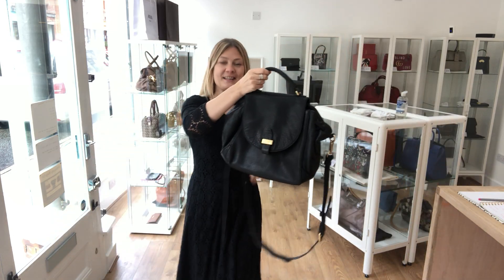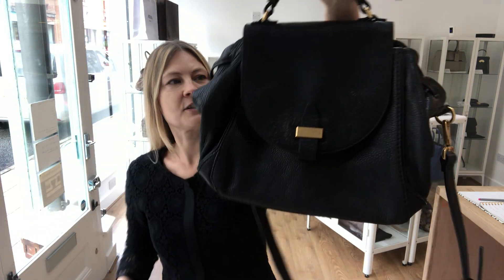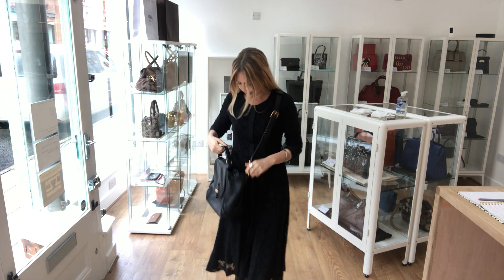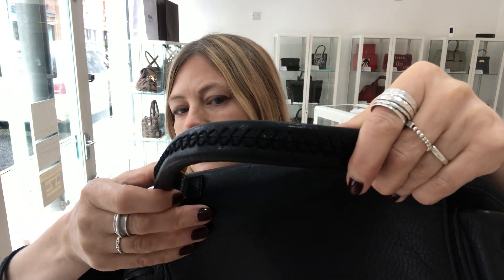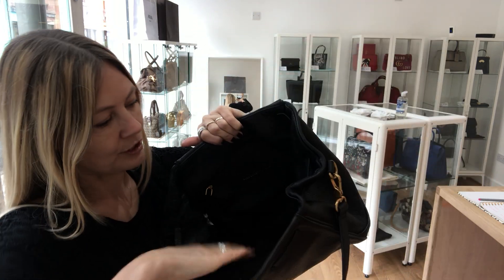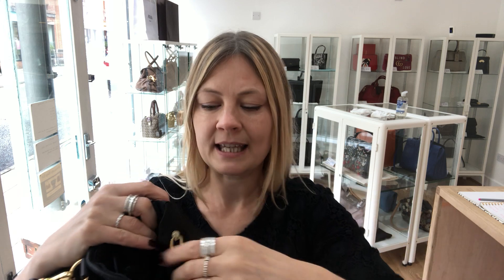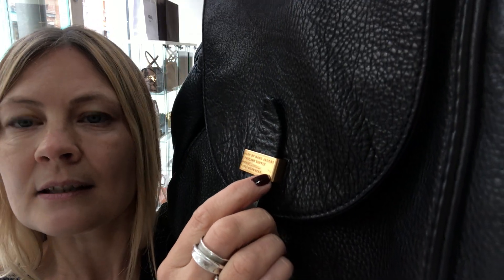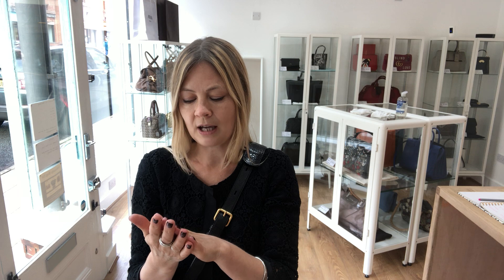Marc By Marc Jacobs Shoulder Bag Review